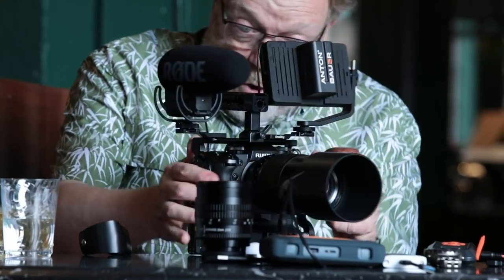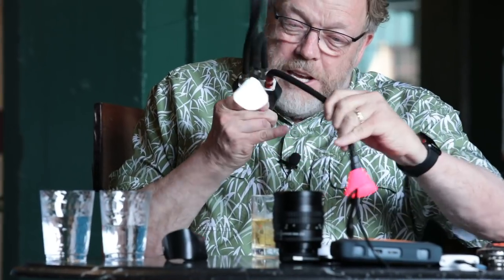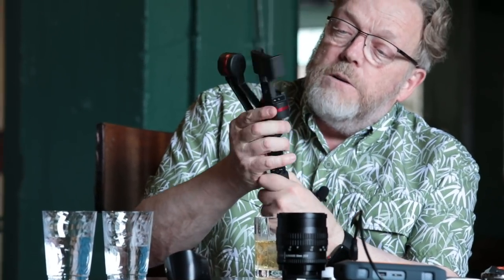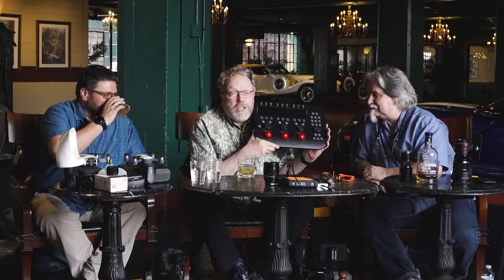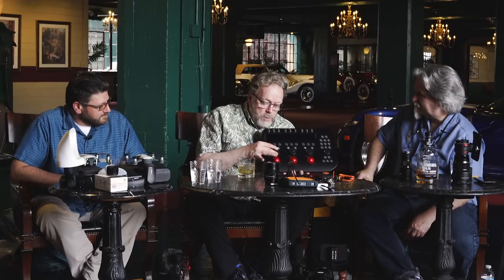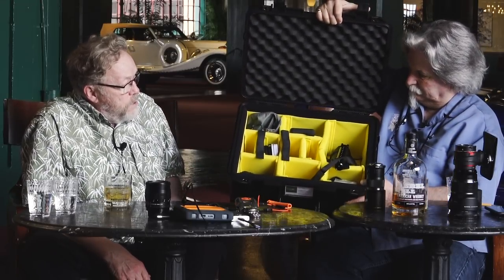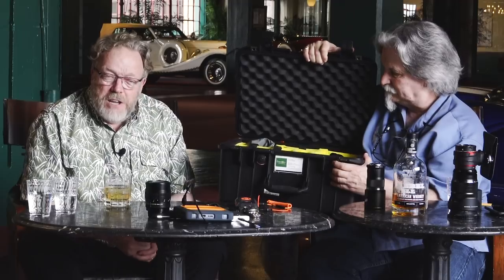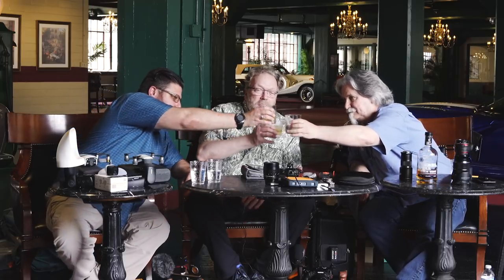On The Rocks – EP004 – Toy Shop Part 2 of 2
Last week we published On The Rocks - Toy Shop Part One.  This week we present the second part of the 4th episode.  The Toy Shop was started a number of years ago when Michael Reichmann and I would get together a few times a year and share the latest gadgets that we acquired.  We are now proud that we can continue that tradition as part of the On The Rocks series.

Hosted by Kevin Raber, Jody Grober and Phil Gibson

Your vision. Your camera store.

Special ThanksMeredith Reinker
Debra Fadely-Raber
The Box Dream here. Create here. Produce here.

Are you looking for a new camera or lens or even a used one?

Luminous-Landscape is one of the oldest and most visited websites for photography enthusiasts on the internet.  It is a membership site with over 5600 articles, videos, reviews and tutorials.  The yearly membership is $12.00 USD.

Adaptalux check out their free Macro Photography PDF Guide

Shoulderpod Rig